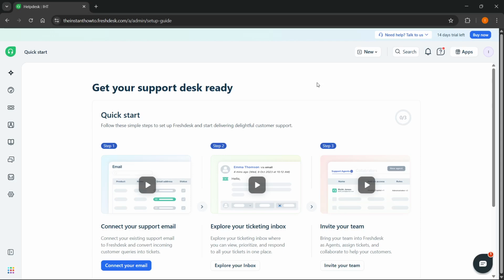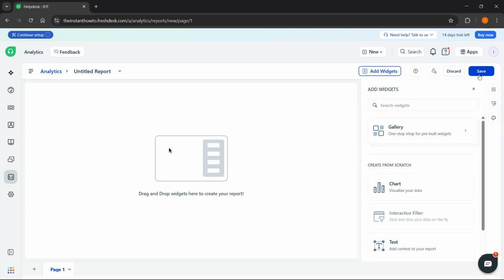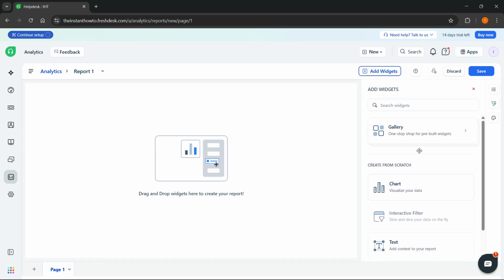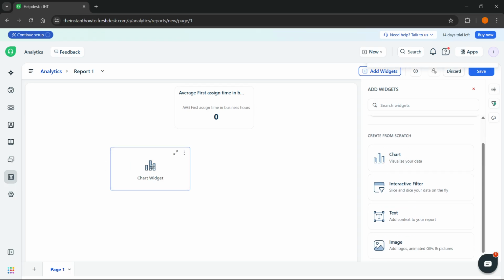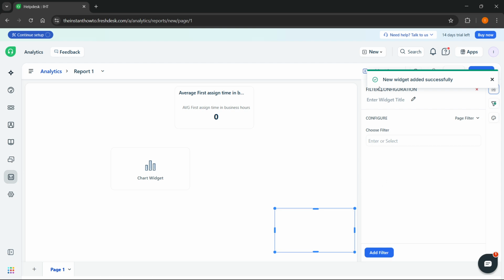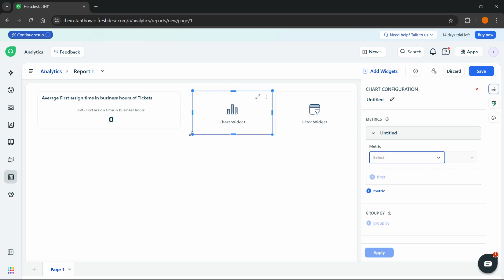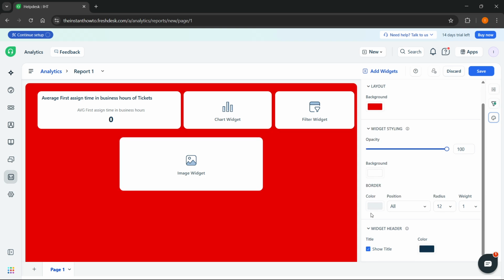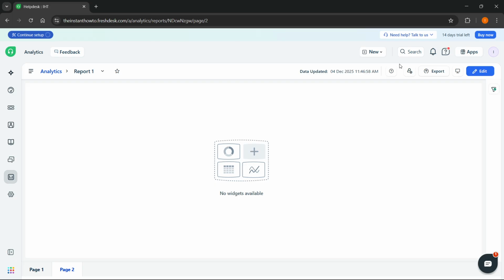How To CREATE A REPORT In Freshworks (QUICK & EASY) 2026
In this video, I'll show you how to create a report in Freshworks. This tutorial will guide you step-by-step on how to choose metrics, build custom reports, analyze data, and generate insights in Freshworks in 2026. If you've been trying to create reports or improve your Freshworks analytics, this video will help you do it quickly and easily!